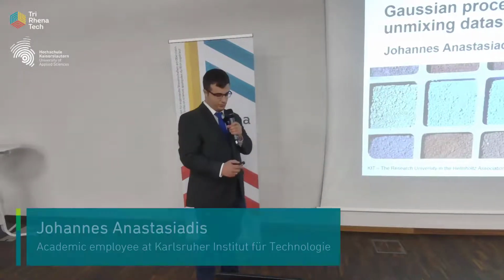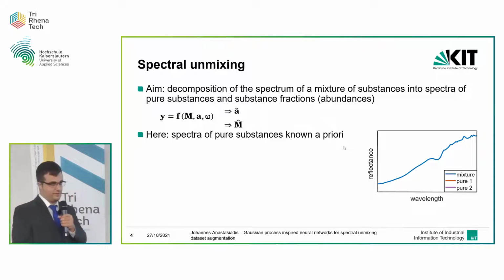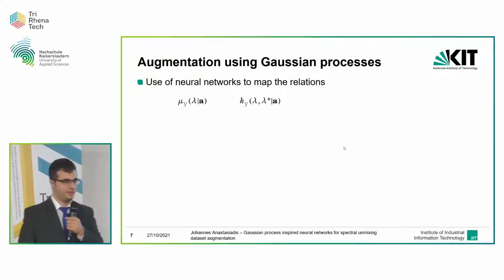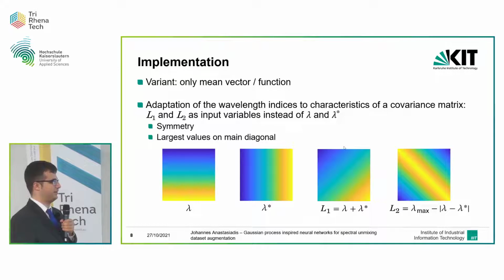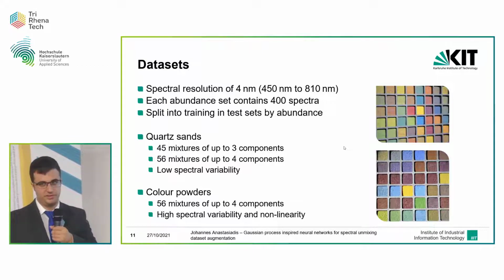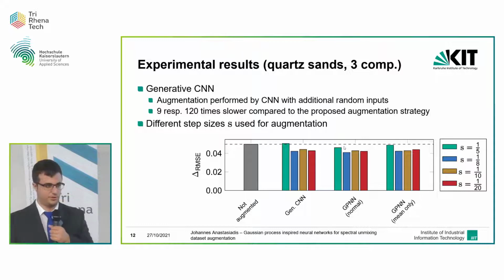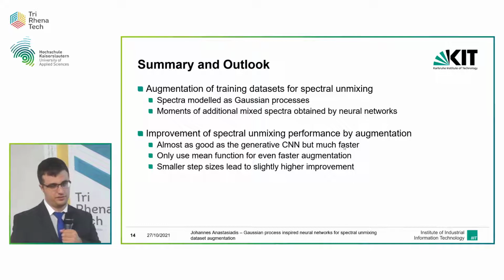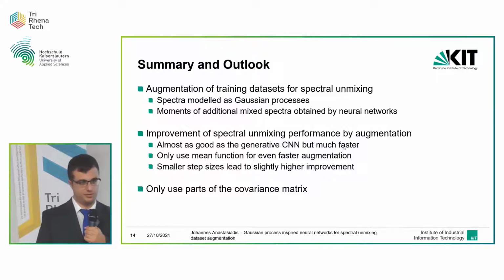UR-AI 2021 | Gaussian Process Inspired Neural Networks for Spectral Unmixing Dataset Augmentation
Upper-Rhine Artificial Intelligence Symposium 2021
Artificial Intelligence - Application in life sciences and beyond

Speech:
Gaussian Process Inspired Neural Networks for Spectral Unmixing Dataset Augmentation
Johannes Anastasiadis

The international Upper-Rhine Artificial Intelligence Symposium organised by the TriRhenaTech alliance in cooperation with Hochschule Kaiserslautern held on Wednesday, 27th October, 2021 in Kaiserslautern, Germany focuses on AI research and its application in industry, medicine and mobility. The conference motto in 2021 was „Artificial Intelligence: application in life sciences and beyond“.